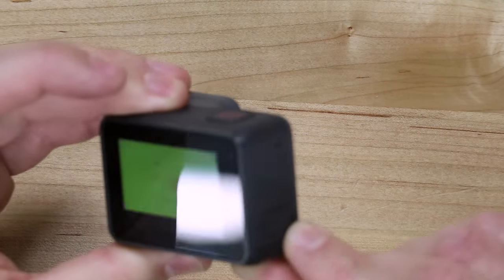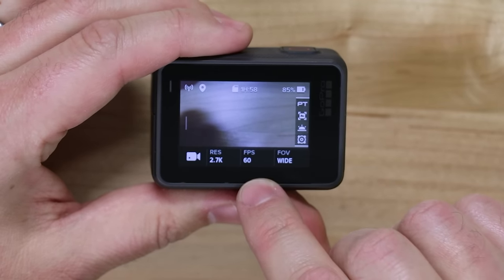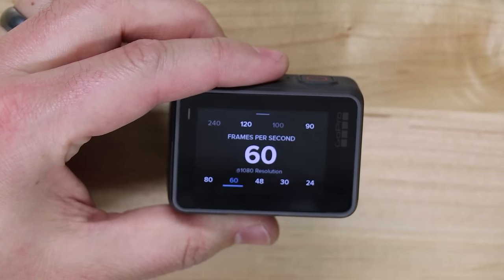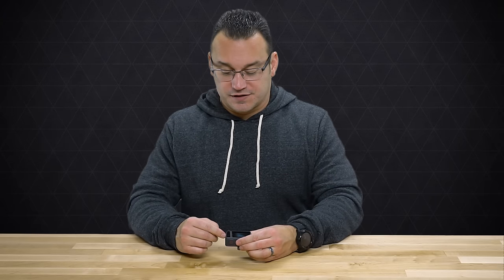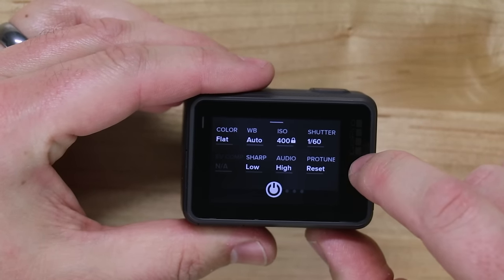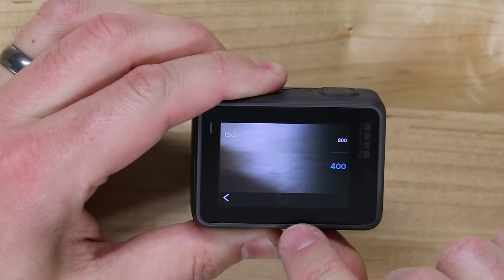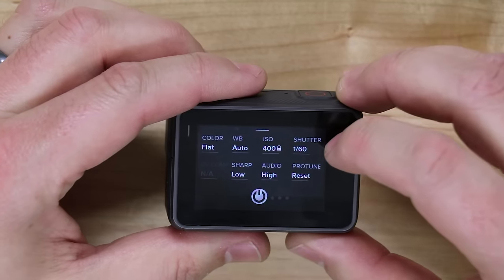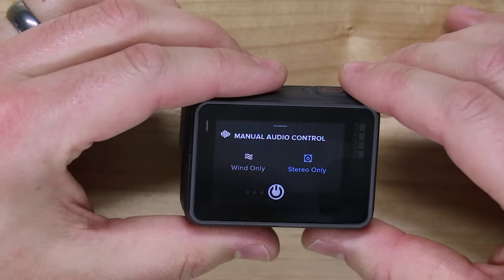Top 5 Video Settings to Change on the GoPro Hero 5 Black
GoPro Hero 5 Black on Amazon

Lexar 64GB microSDXC
SanDisk 64GB microSDXC
Transcend 64GB microSDXC

If you want to get the best footage out of your GoPro Hero 5 Black, there are some settings you might want to change. Here is my recommendation on the top settings to change for video on your GoPro Hero 5 Black.

Learn how to Ditch Auto and take better photos with our free Ditch Auto course

Follow Jerad!